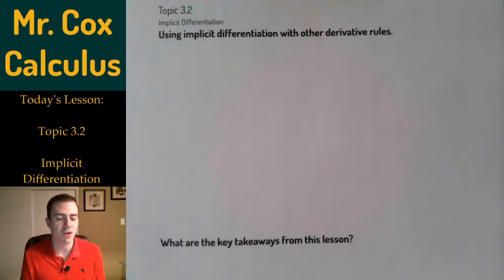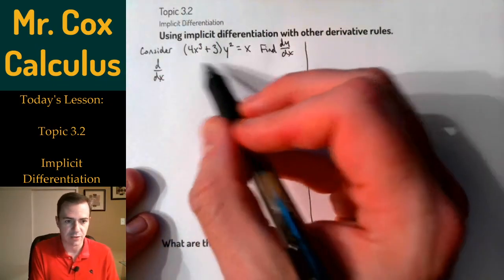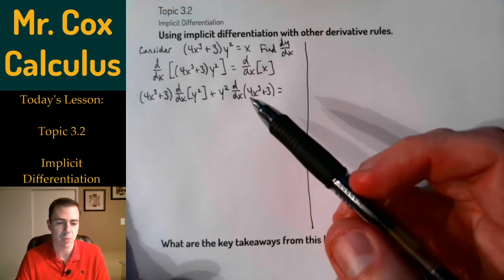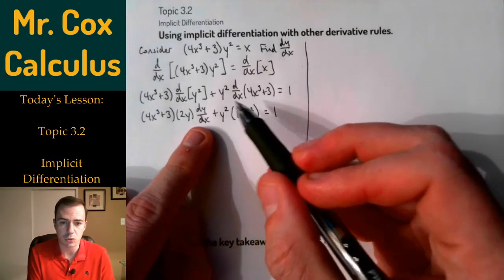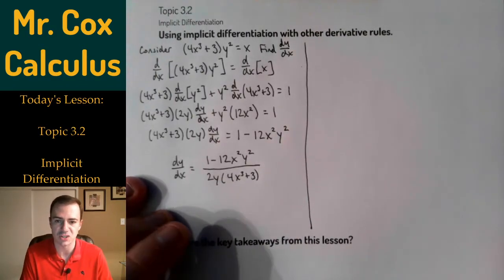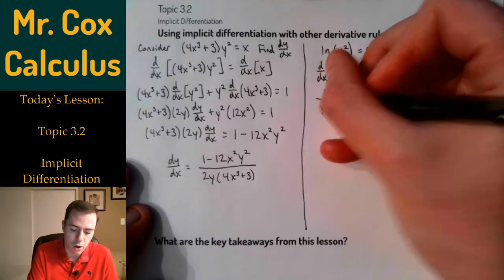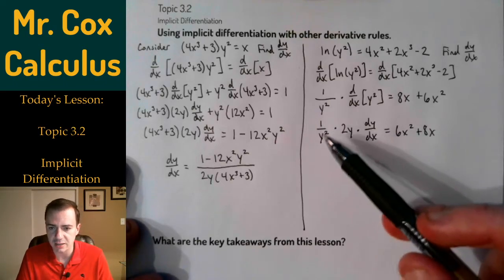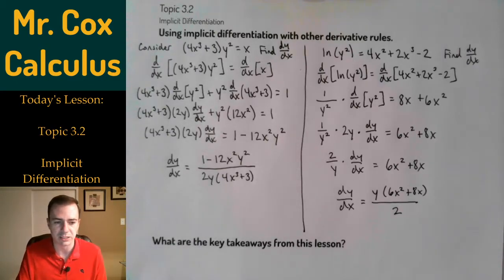Topic 3.2: Using implicit differentiation with other derivative rules